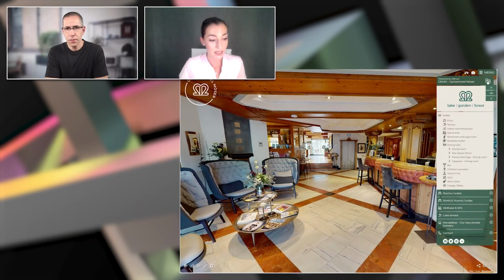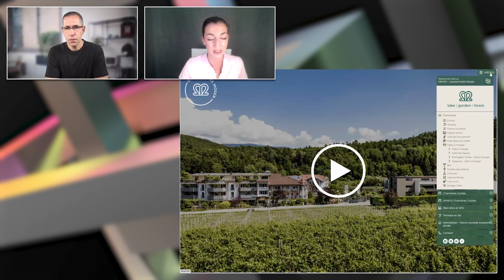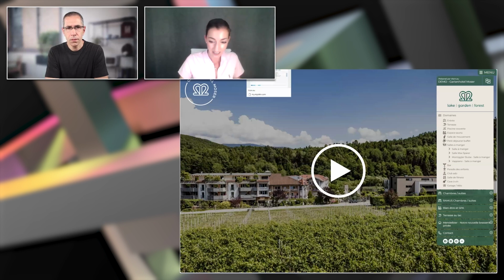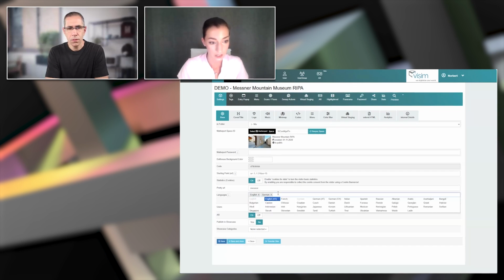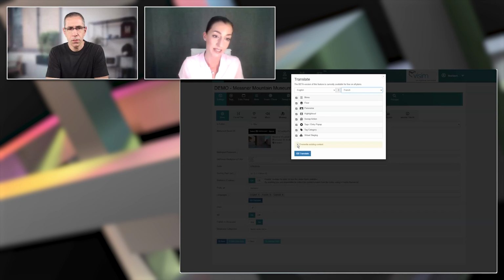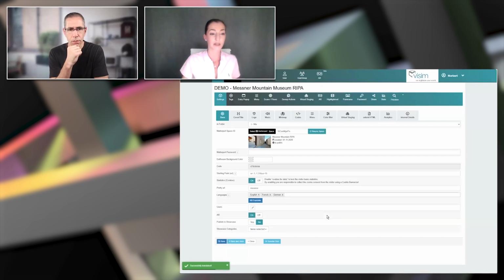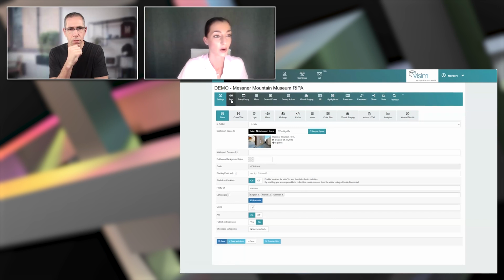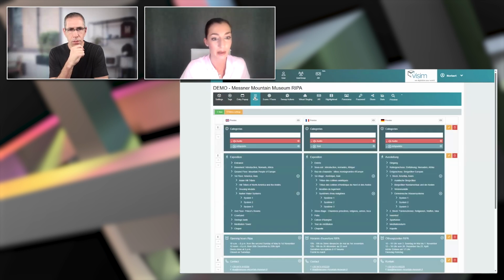Matterport: Shop Talk 64 Webinar Clip